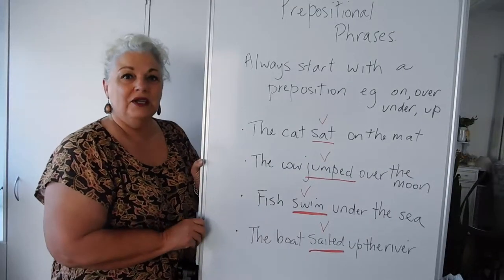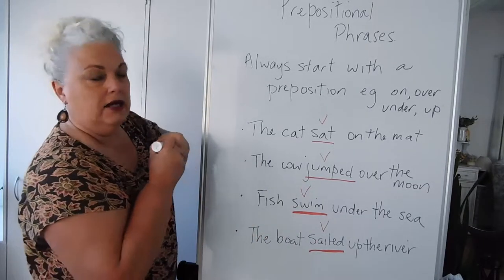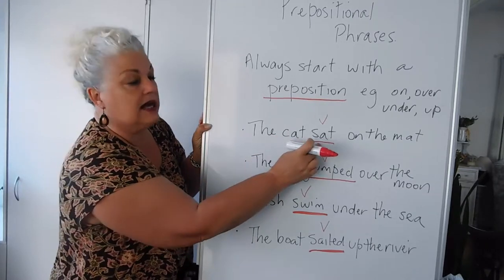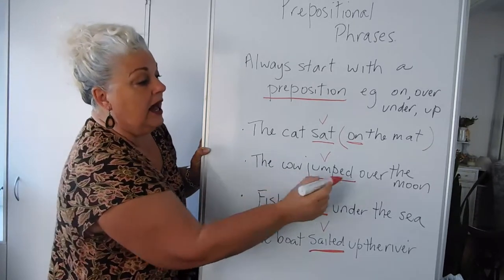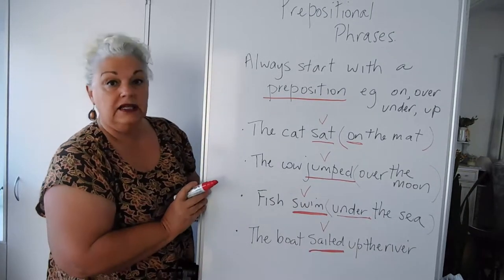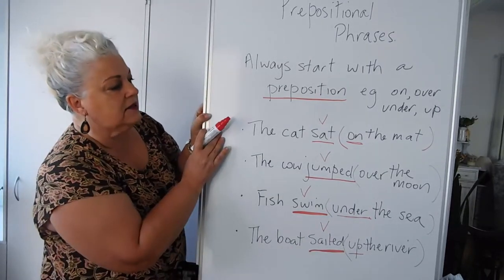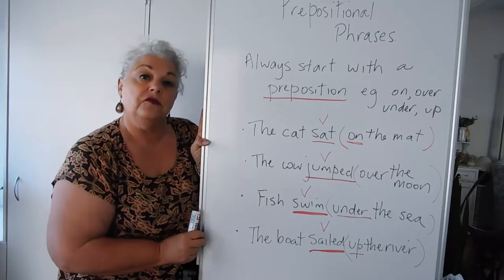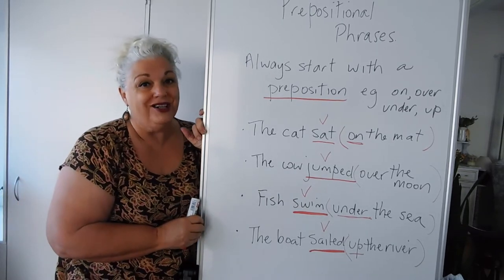Prepositional Phrases - Australian Grammar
In this video I teach you how to identify and use Prepositional Phrases.